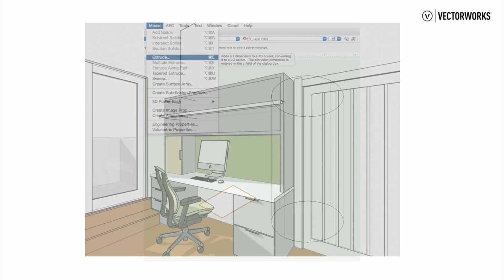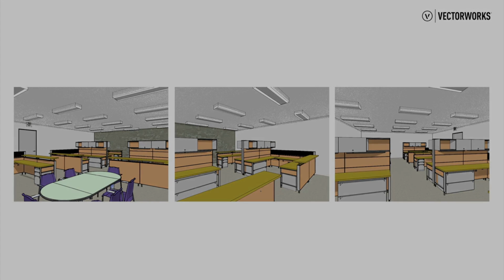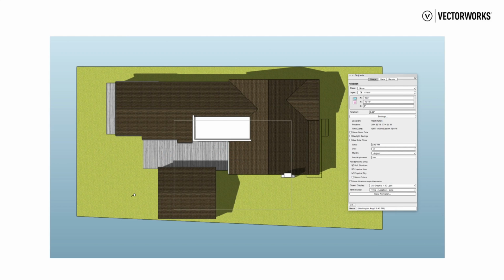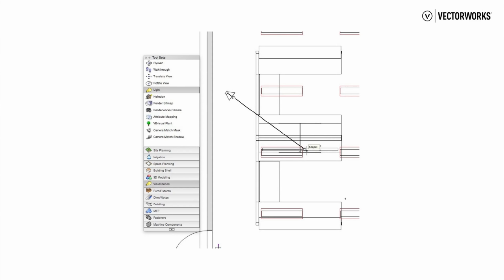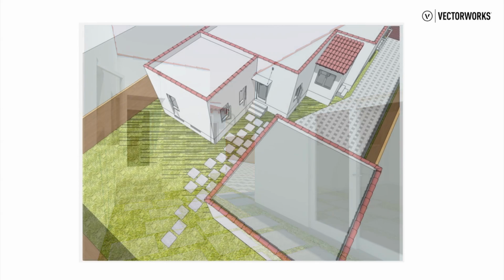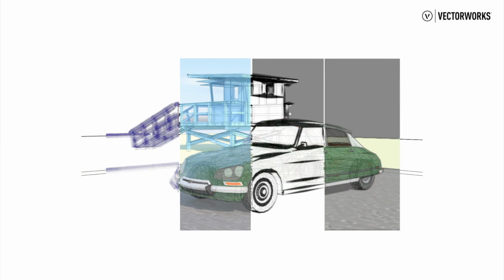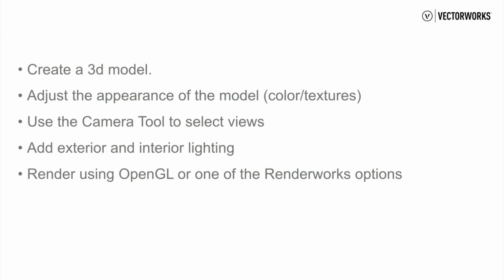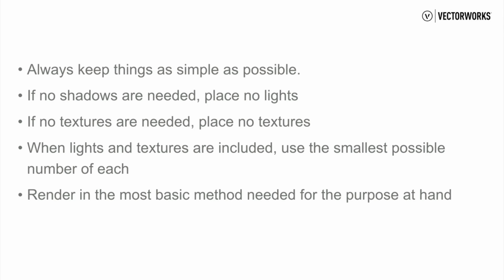Remarkable Renderworks Ep. 1: Renderworks Workflow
Explore the basics of Vectorworks software’s integrated Renderworks features with architect and rendering expert Daniel Jansenson.